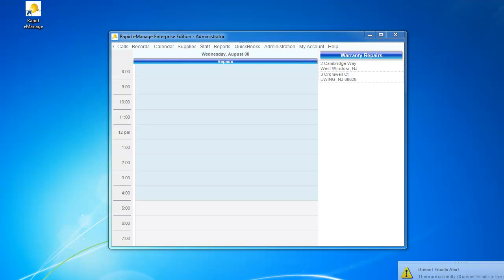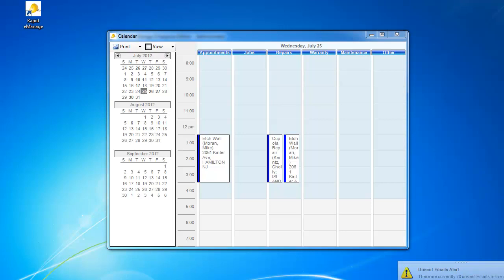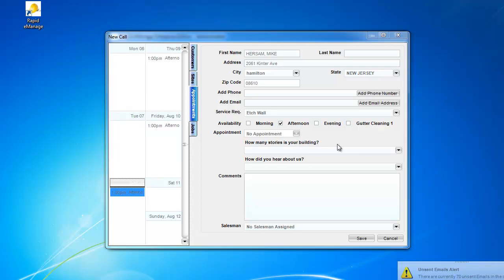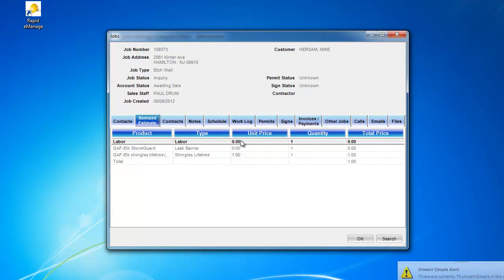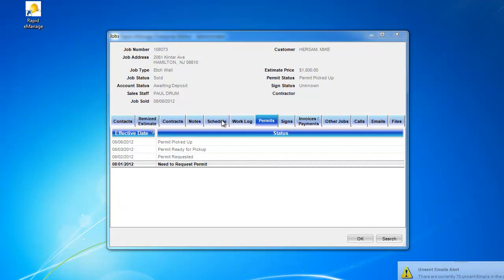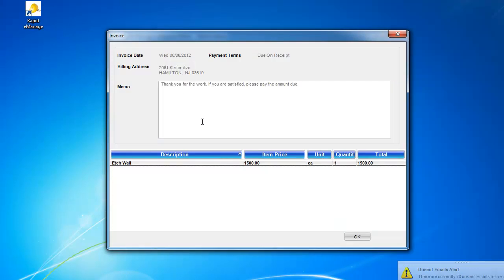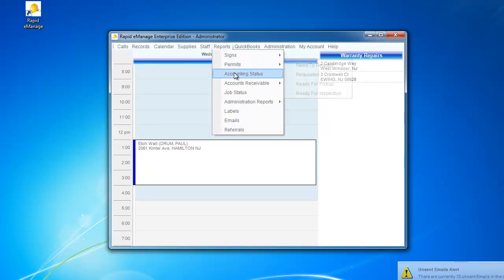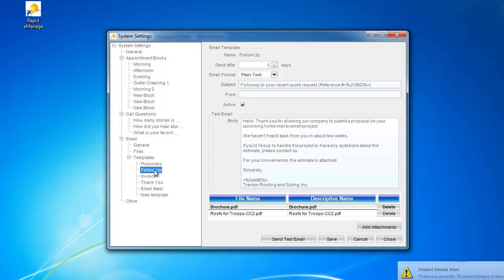eManage Short demo